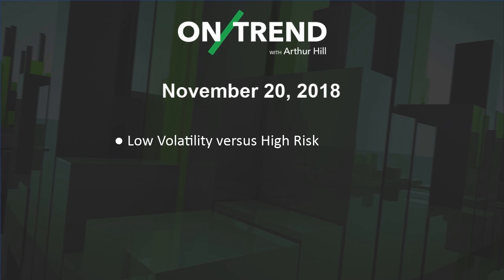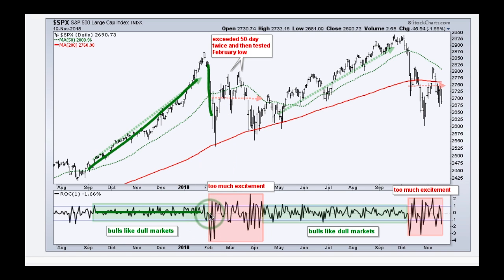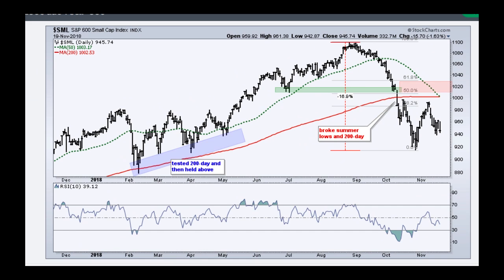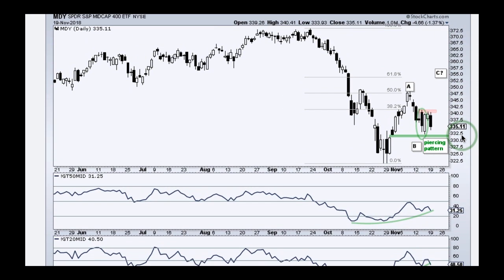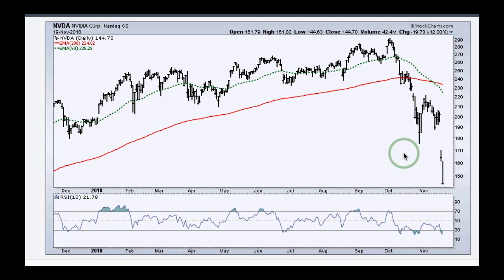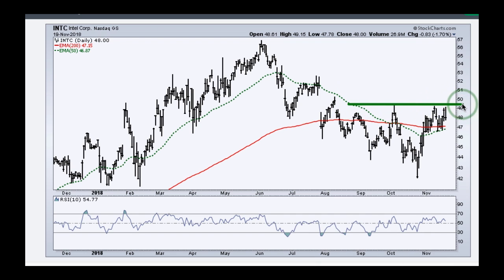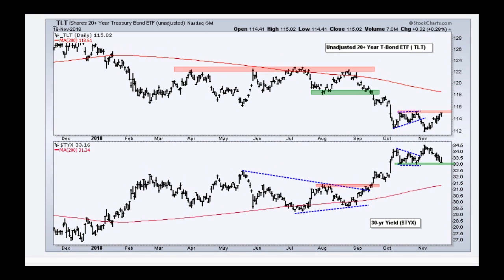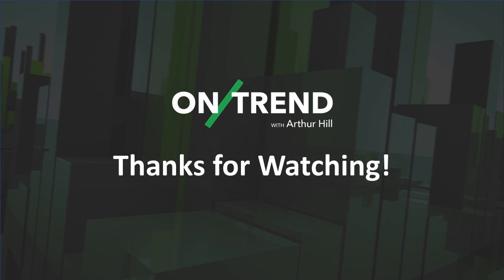On Trend: Price vs Seasonality and Sentiment (11.20.18)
Low Volatility versus High Risk
Failure to Follow thru on Piercing Pattern
Fab Five Leading Lower
Bonds Perk Up and Outperform
Checking Seasonality and Sentiment